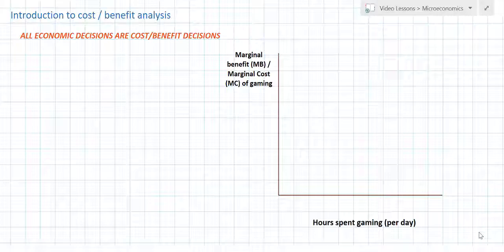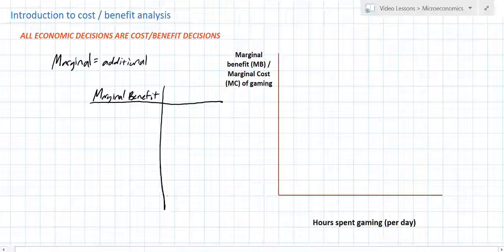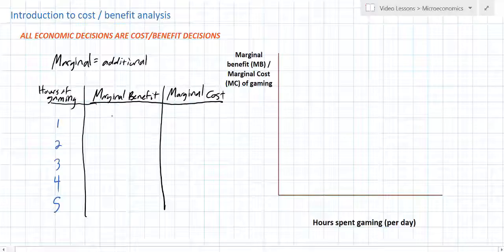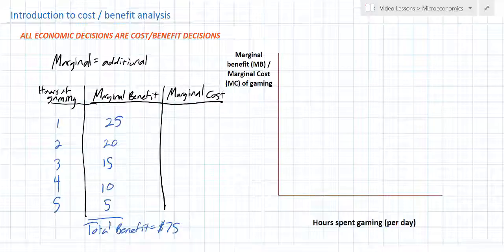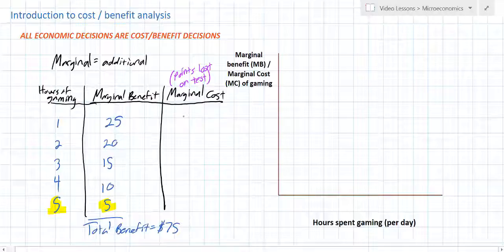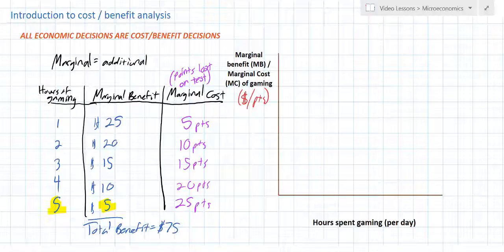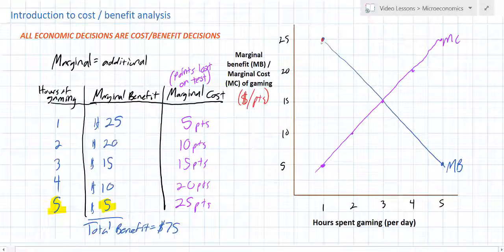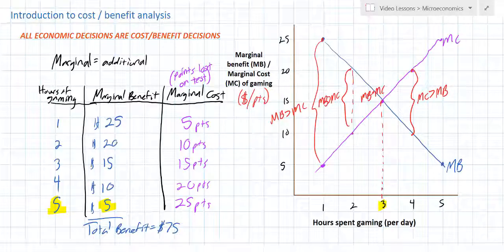Cost/Benefit Decision Making in Economics - an Introduction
All economics decisions are COST/BENEFIT decisions. This video introduces the fundamental concepts of marginal benefit and marginal costs using a relatable example: just how much time does it make sense to spend gaming on a Sunday afternoon?